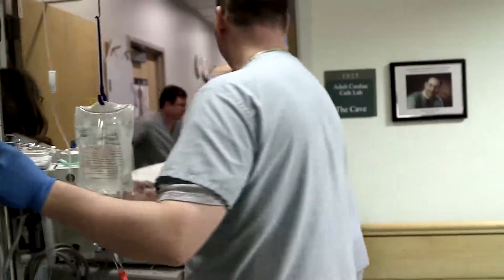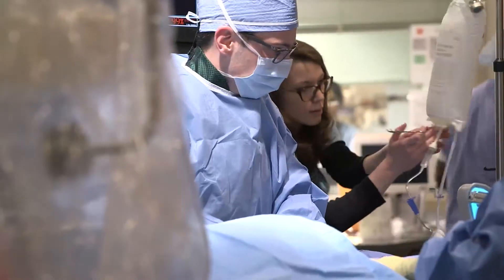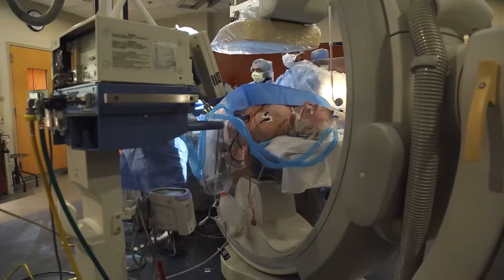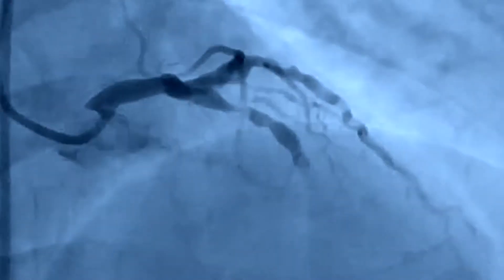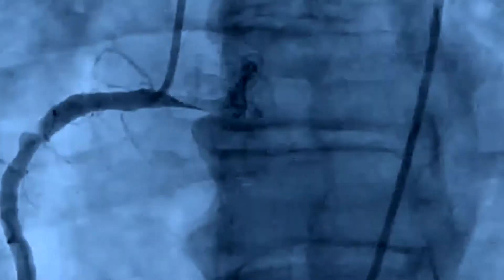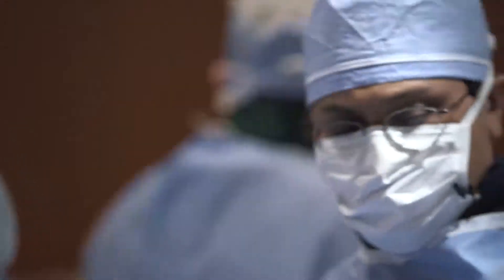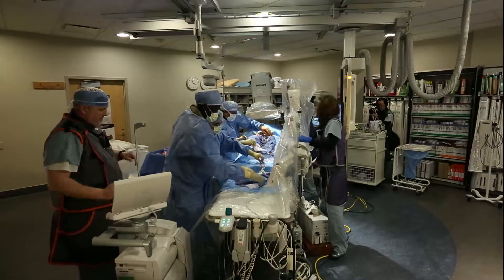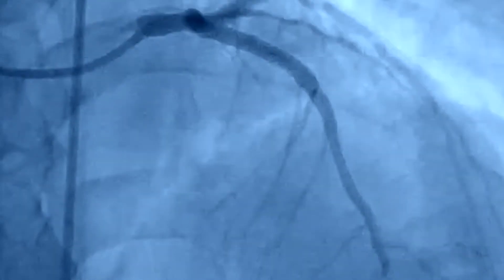Time is Muscle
What happens when a heart attack victim arrives at University Hospitals in Cleveland, Ohio. Watch Dr. Dan Simon, President, Medical Centers, describe the scene as a real patient arrives in the cath lab.